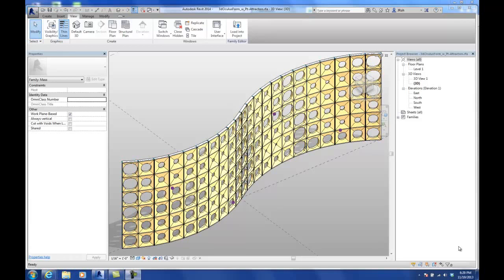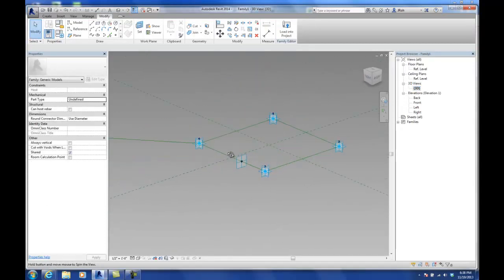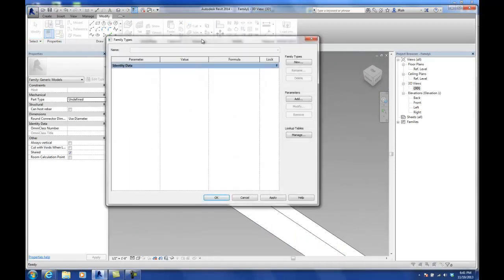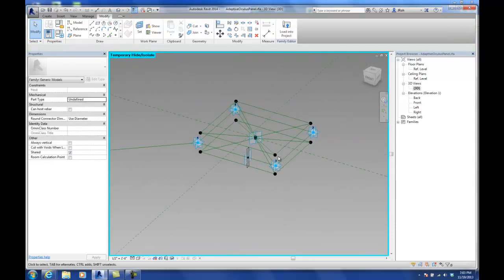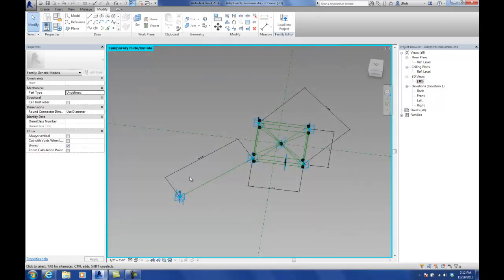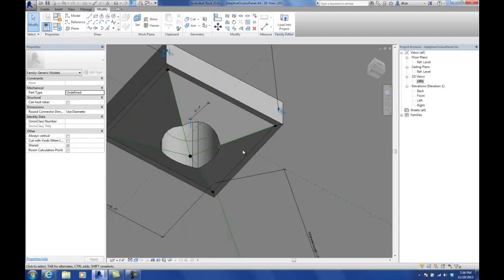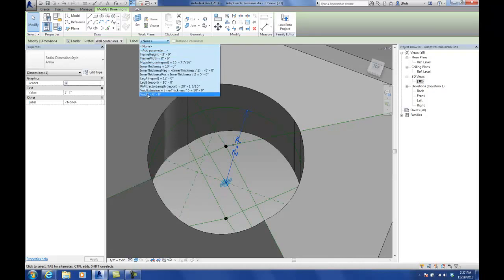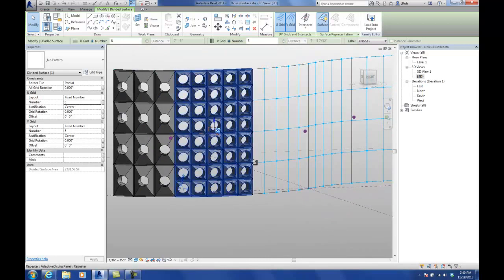Revit workshop Adaptive Components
This Video credit by Professor: Jamey Rhos, BIMethods
This video is about the design of Comprehensive Studio Workshop 01 in Revit